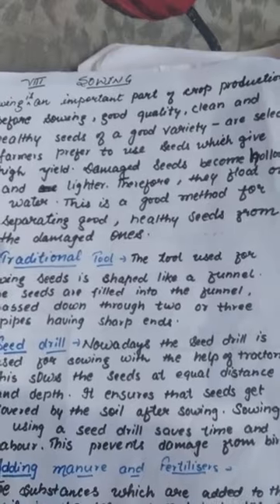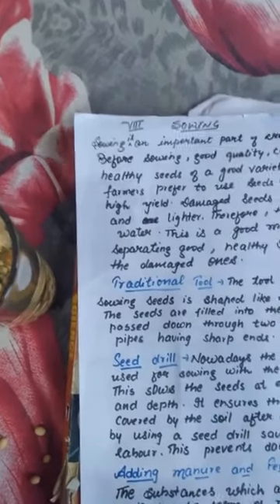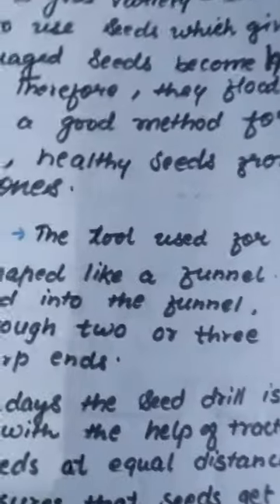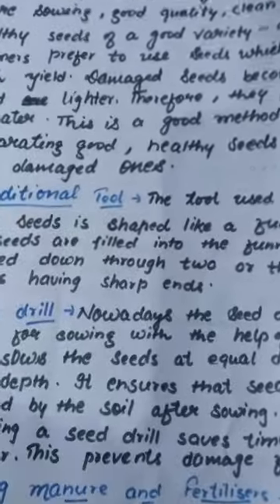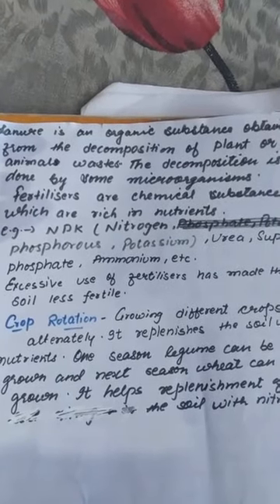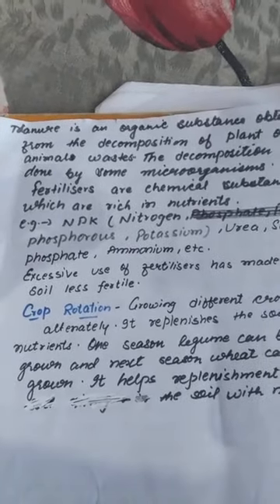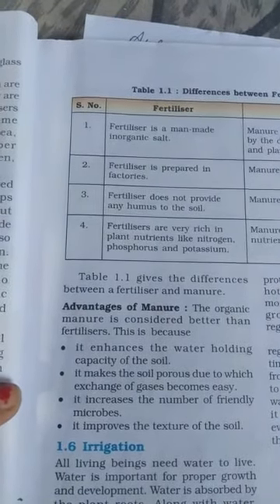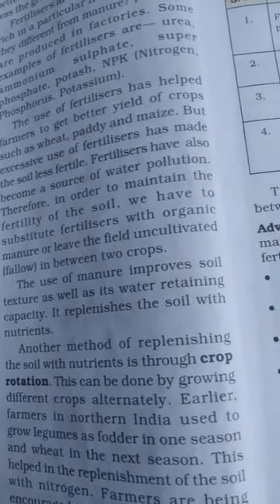Class8 science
Sowing  of seeds